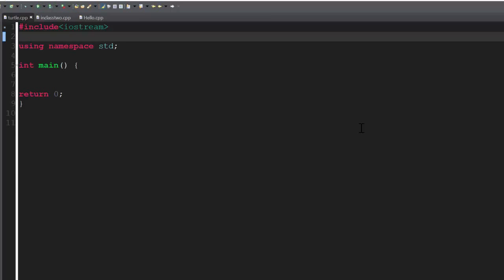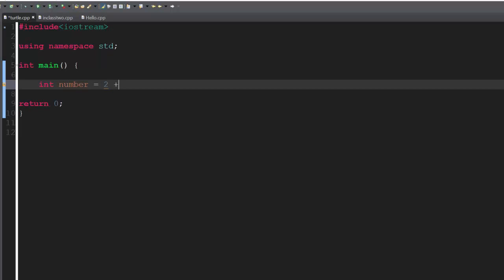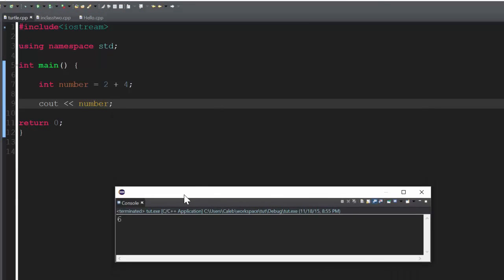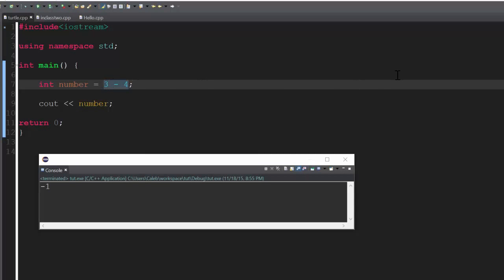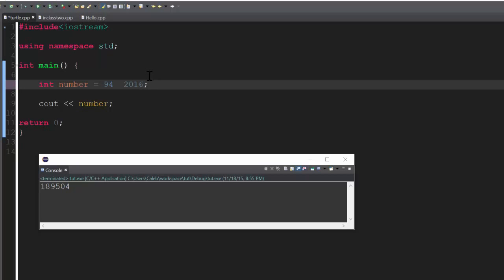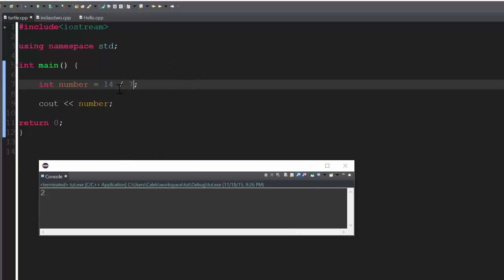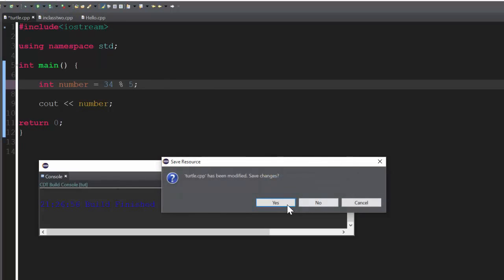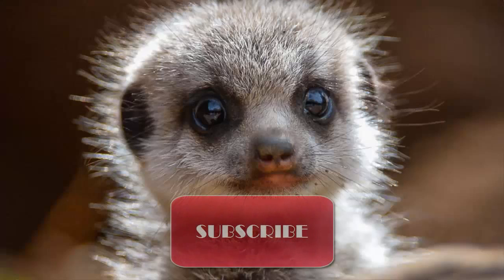Smikket's C++ Tutorial 8 - Basic Arithmetic